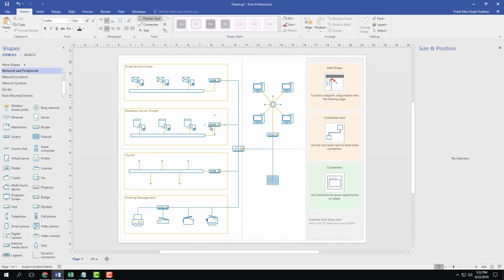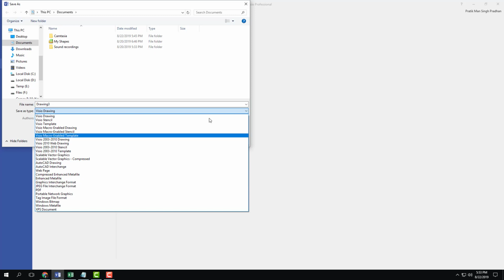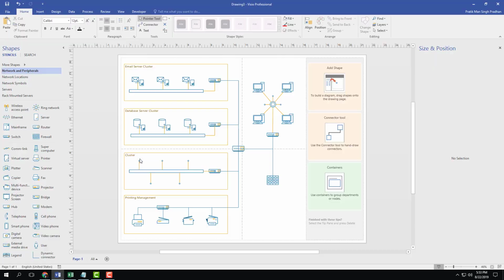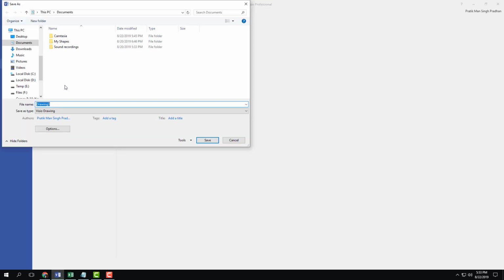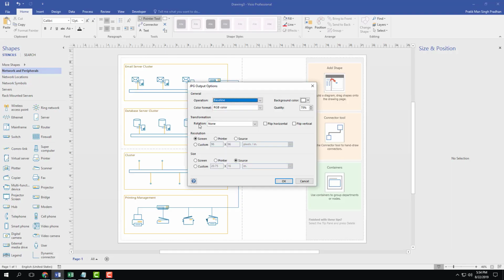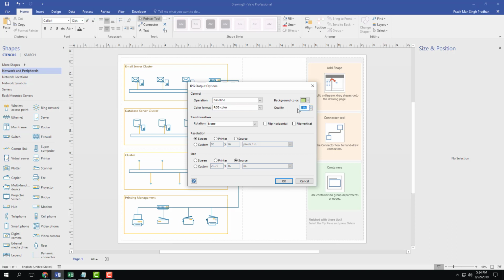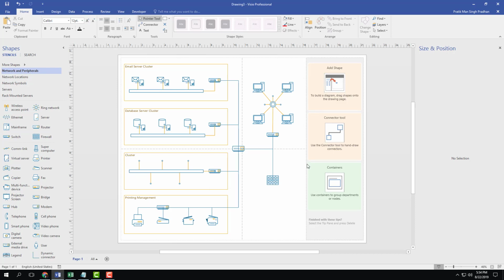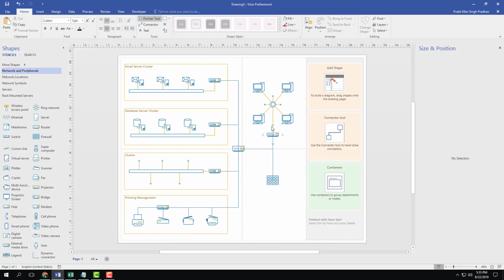MS Visio Tutorial - Lesson 30 - Exporting Image Files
In this tutorial, we will be discussing about Exporting Image Files in MS Visio.